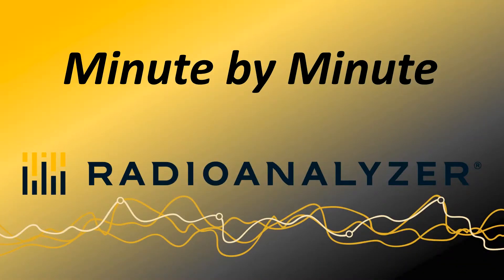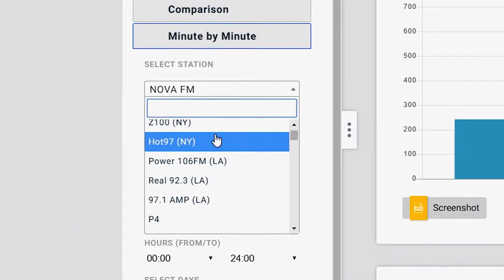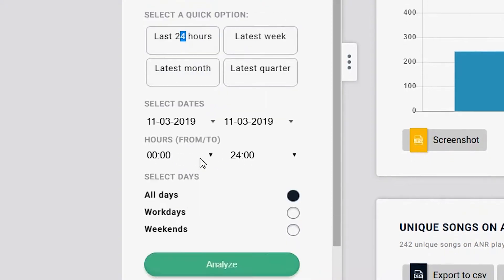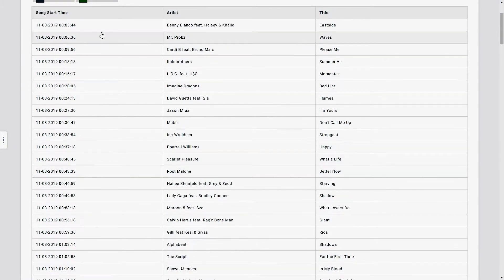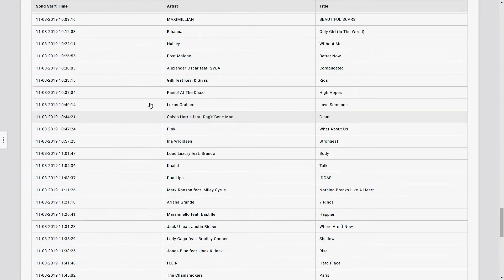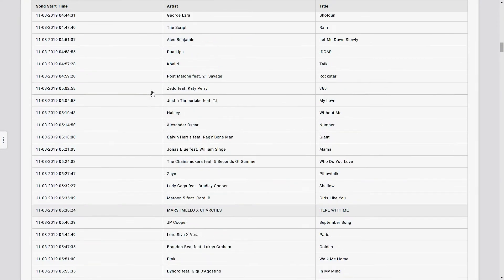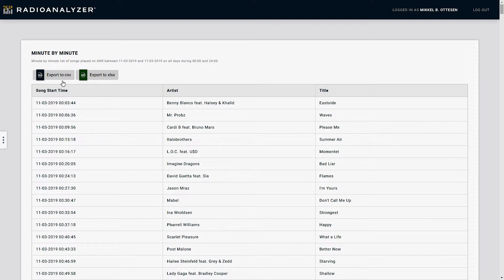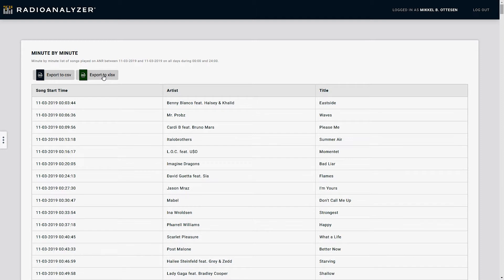How to use Minute by Minute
This is the most simple function we have. It is a rundown of any radio station - minute by minute. Logical name, right?